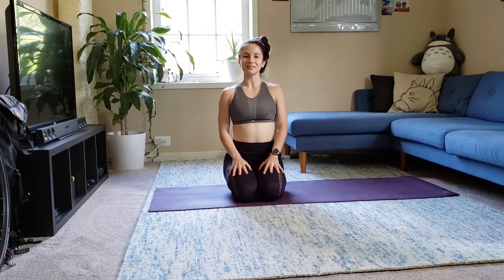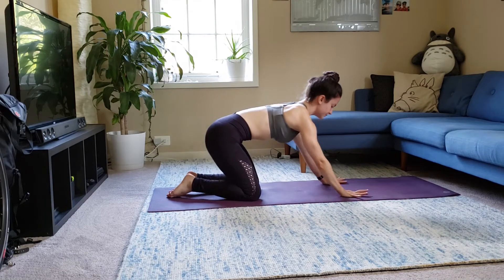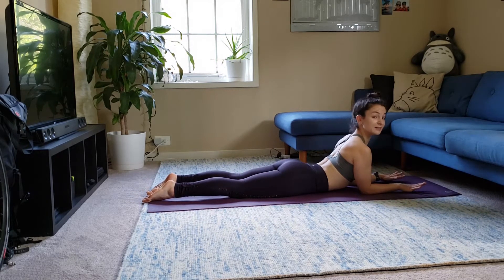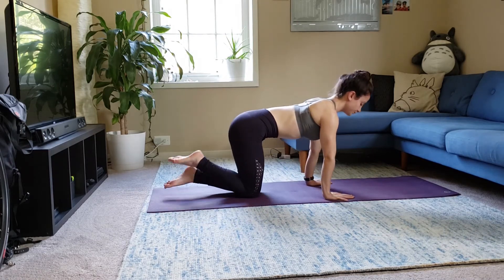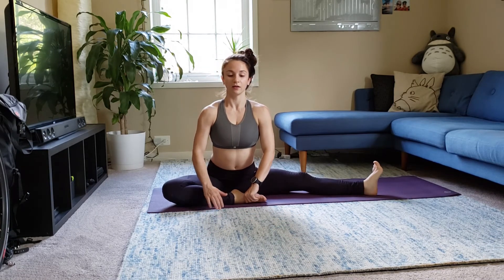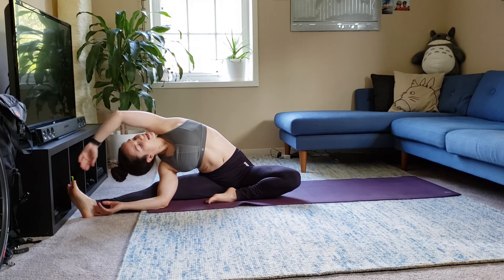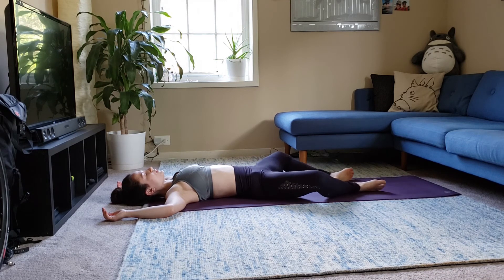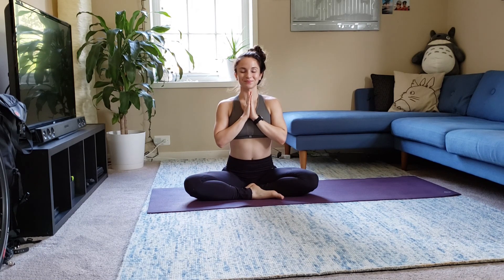Tight back muscles? Try this beginner yoga sequence!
Hi everyone,

I have a gentle flow for you all today. 15 minutes of foundational movements at a low intensity. Whenever I am feeling tight in my back or have been sitting down too much, I do these moves.

Great practice for those short on time, injured, or just starting up their practice again after time off.

Marisa